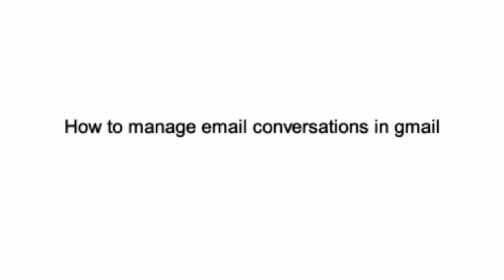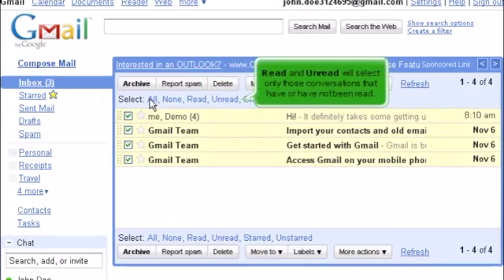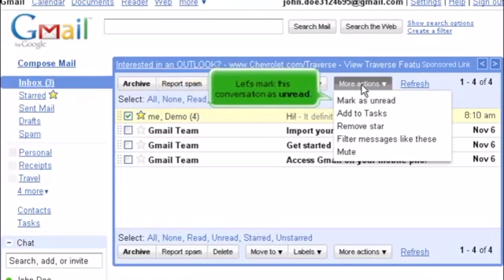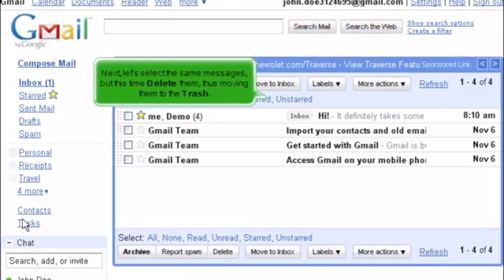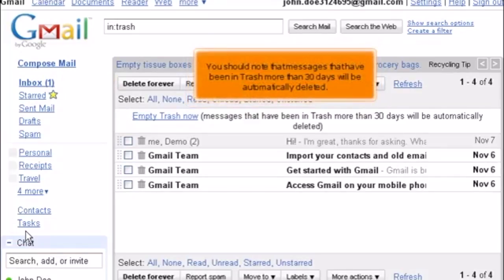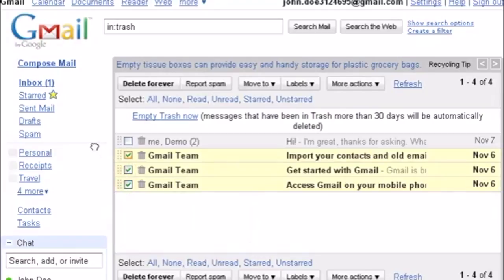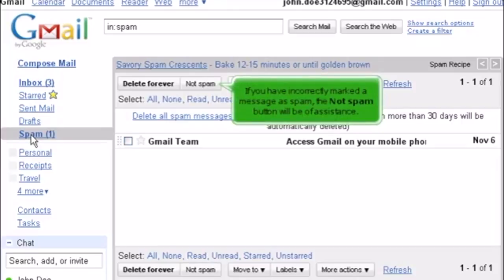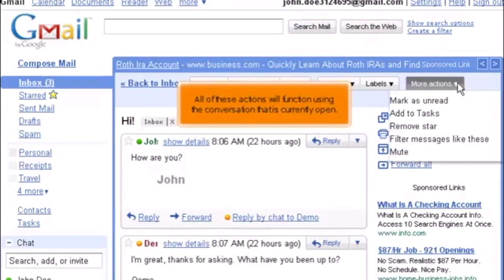6) How to manage email conversations in gmail by Gecko Websites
6) How to manage email conversations in gmail by Gecko Websites